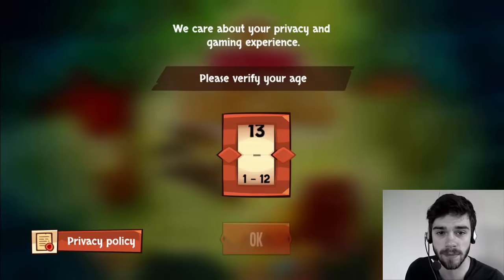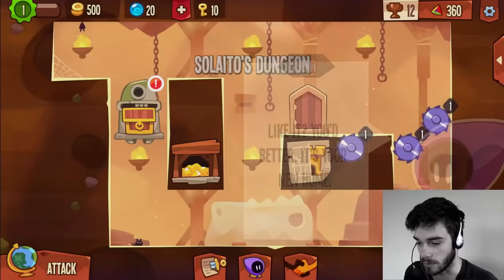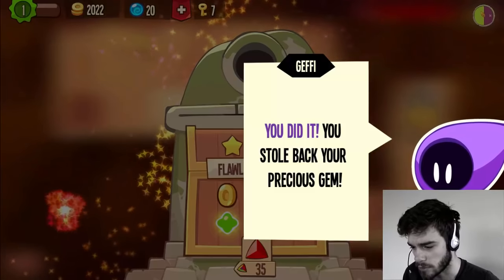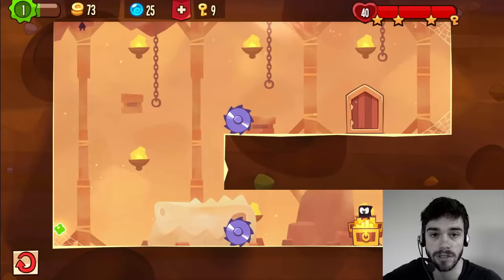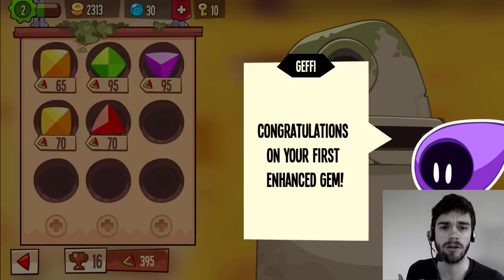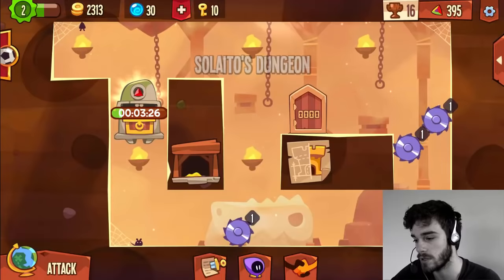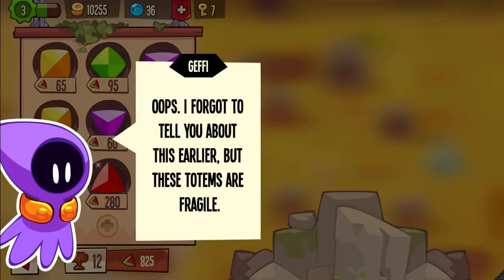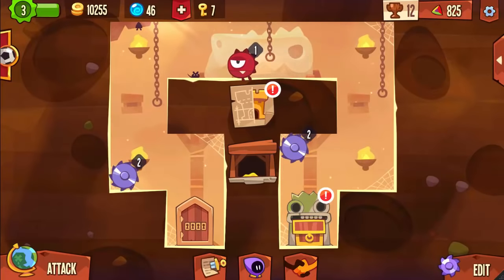"SOLAITO IS BACK!" | Let's Play King of Thieves Ep. 1: Gem Merging Tips For Beginners (Gameplay)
After I got banned from my main account 4 months ago, I've decided to start playing King of Thieves (made by ZeptoLab) again. I'll start from zero and work my way up all the way to 1 million gems. In this first episode of our King of Thieves Let's Play series, we'll complete some missions raid some gold and gems from bases, 3 star the first single player campaign and build our first defense.